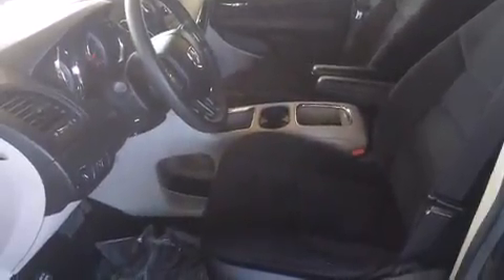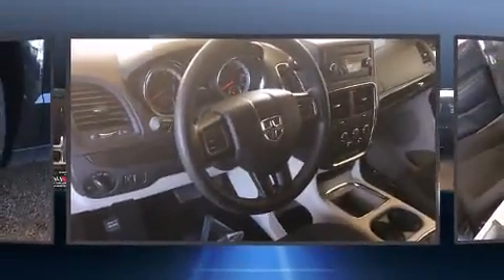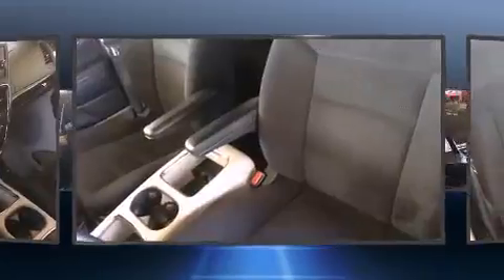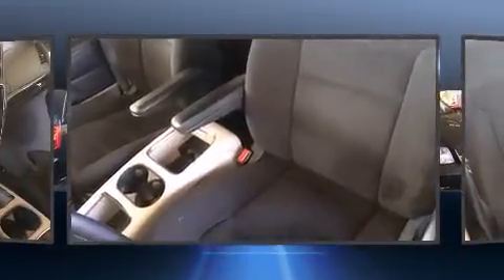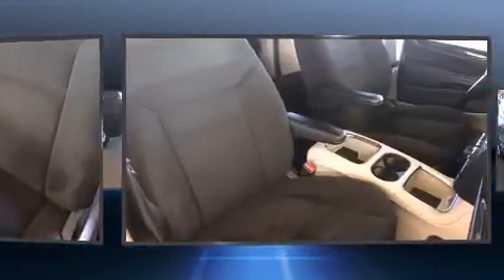2014 Dodge Grand Caravan in Corpus Christi, TX 78411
4401 S. Padre Island Drive

Discerning drivers will appreciate the 2014 Dodge Grand Caravan. Under the hood you'll find a 6 cylinder engine with more than 270 horsepower, providing a smooth and predictable driving experience. All of the following features are included: a tachometer, power door mirrors and heated door mirrors, a power rear cargo door, power windows, cruise control, a roof rack, and much more. Storage solutions are integrated throughout the interior, demonstrating thoughtful attention to detail. Power adjustable pedals allow the driver to optimize his or her driving position, enhancing visibility, comfort and safety. Passengers in the third row enjoy seat back reclining functionality, providing an extra level of comfort and convenience. Premium sound drives 6 speakers, providing you and your passengers a sensational audio experience. Dodge ensures the safety and security of its passengers with equipment such as: head curtain airbags, front SIDE impact airbags, traction control, brake assist, anti-whiplash front head restraints, a panic alarm, and 4 wheel disc brakes with ABS. Various mechanical systems are monitored by electronic stability control, keeping you on your intended path. A Carfax history report provides you peace of mind by detailing information related to past owners and service records. Our knowledgeable sales staff is available to answer any questions that you might have. They'll work with you to find the right vehicle at a price you can afford. Stop in and take a test drive!